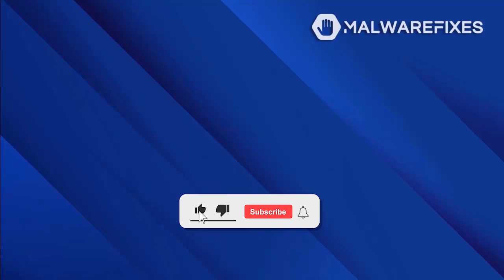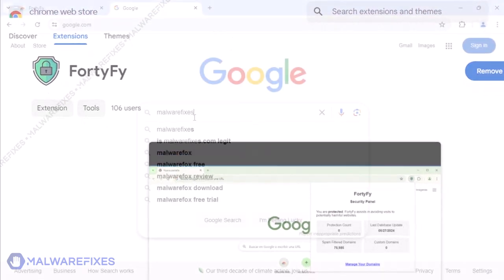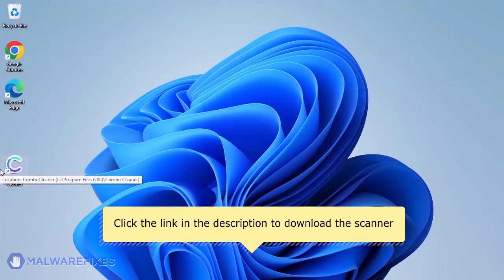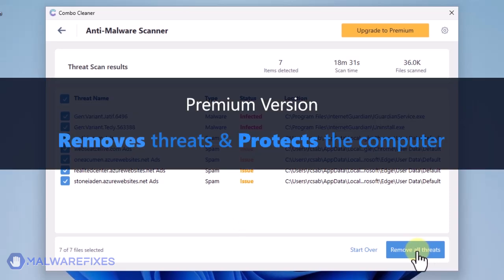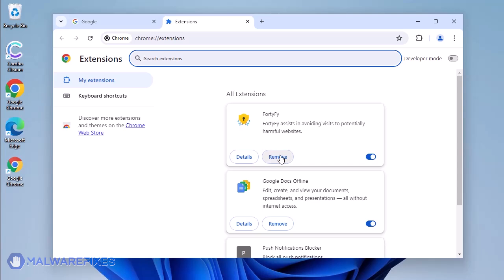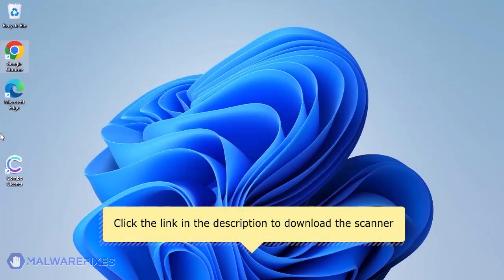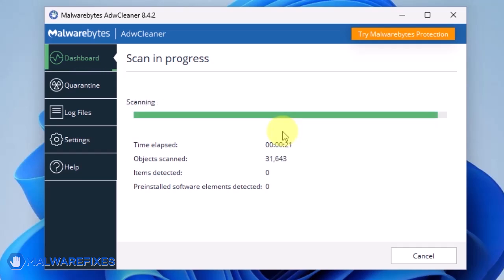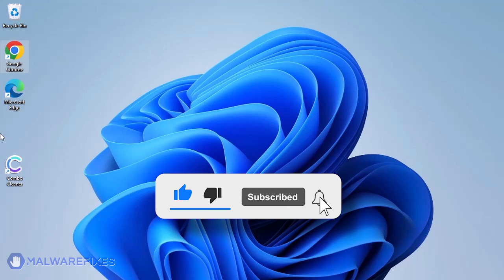How to Remove FortyFy and Managed by Organization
This video covers the steps for removing a browser hijacker called FortyFy as well "Managed by organization" policy in Google Chrome.

How to remove FortyFy (Timeline)
00:44 About FortyFy Chrome Extension.
01:10 Run Combo Cleaner scan.
02:05 Remove FortyFy Extension .
02:40 Scan with ADWCleaner.